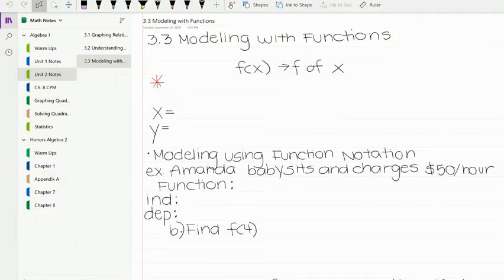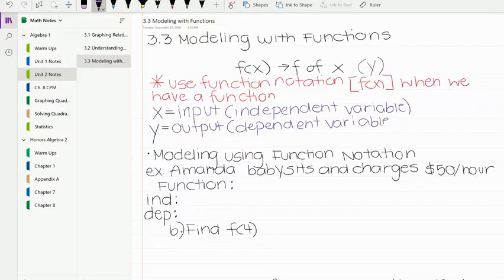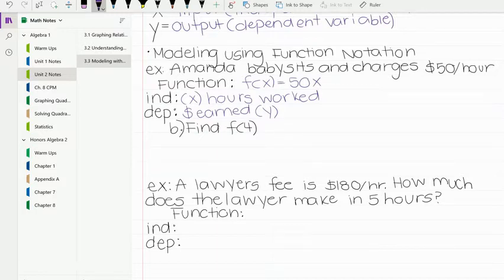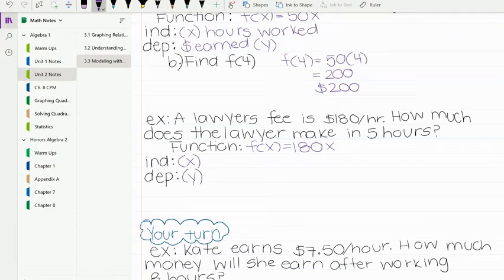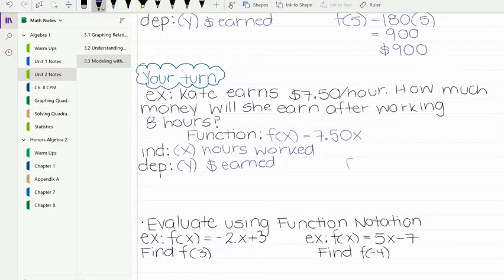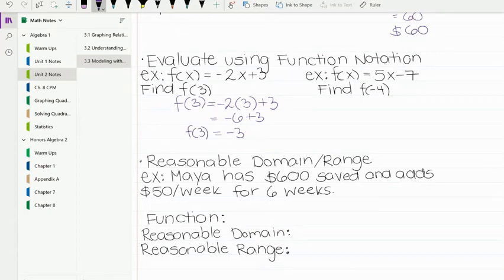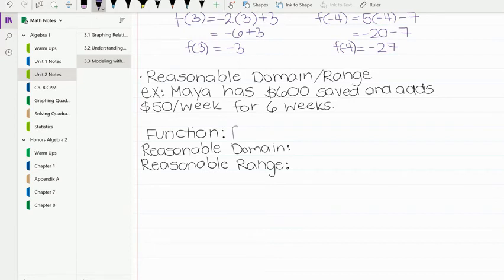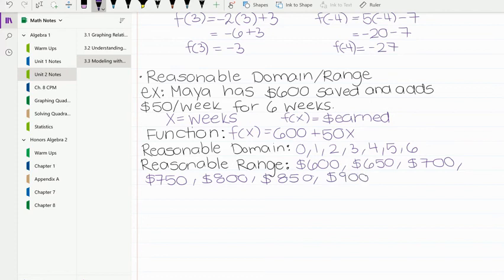3.3 Modeling with Functions